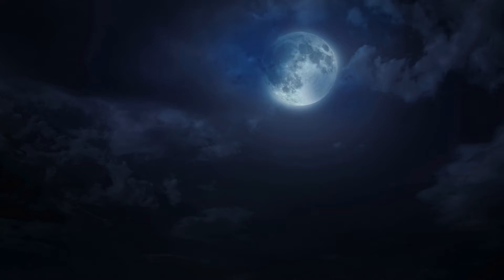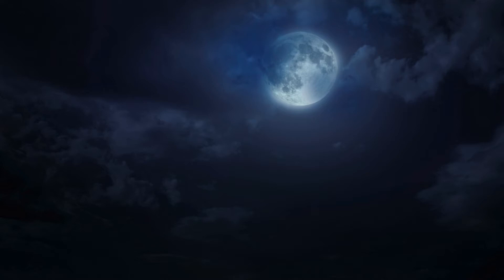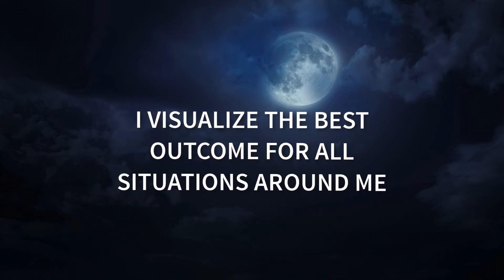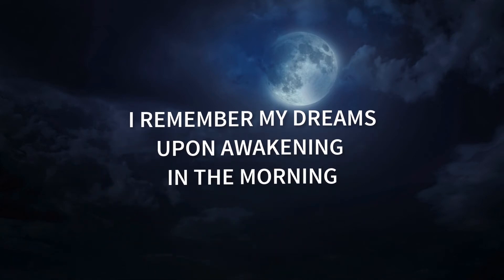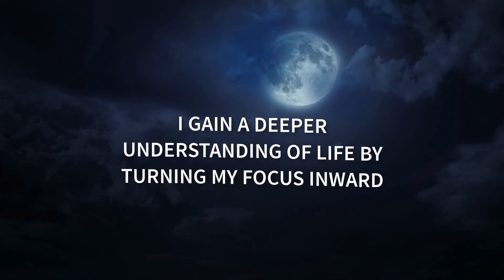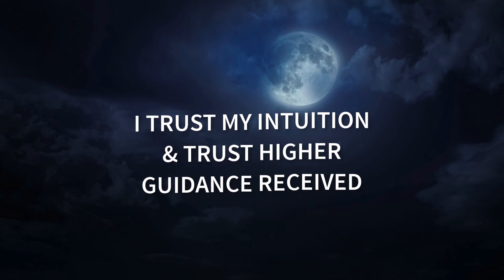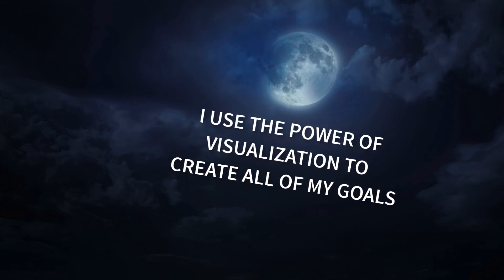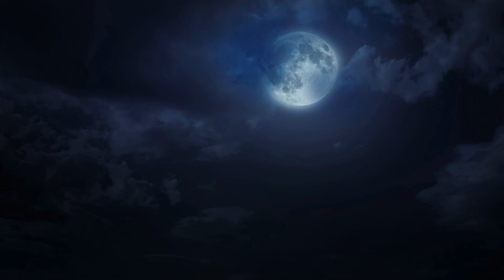Guided Meditation - Indigo Third Eye Chakra for Clairvoyance (POWERFUL RESULTS)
Do you want to open your third eye chakra so you can be guided by your intuition?

This relaxing 15 minute guided meditation will help you to activate your Third-Eye Chakra so that you can broaden your self-awareness and remember your true soul purpose.

Please leave a few comments below to let me know how you got on with this meditation.